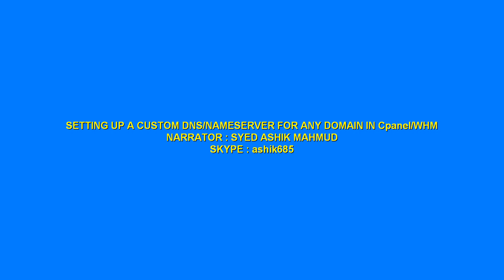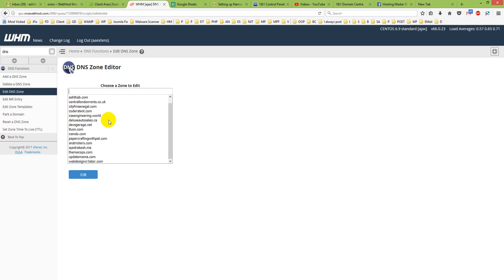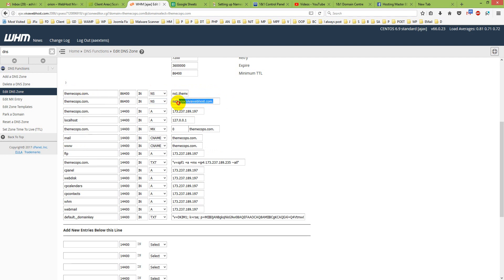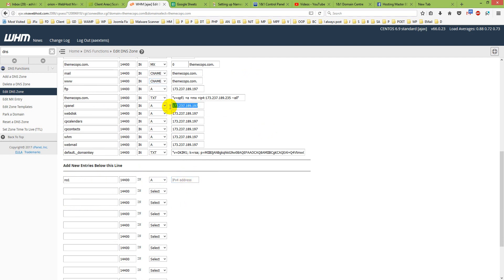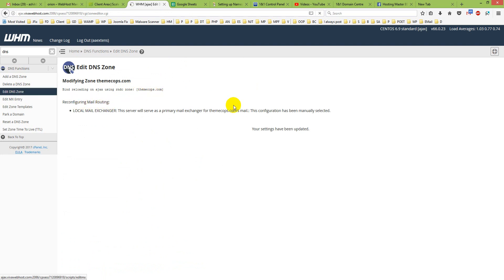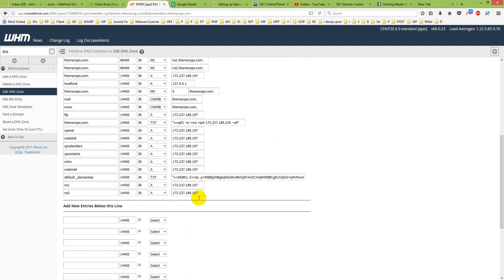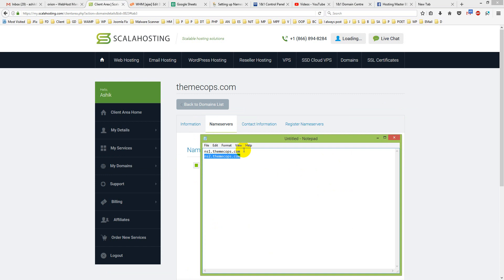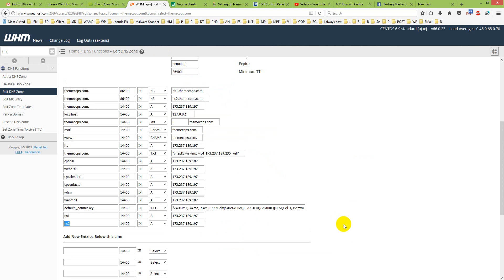Setting up a custom dns/nameserver for any domain in whm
In this tutorial , I will show you - Setting up a custom dns/nameserver for any domain in whm

Note: You have to wait 2-3 hours after adding custom nameserver and then add it to your domain company :) otherwise it will show error message like I have.

𝐈𝐟 𝐲𝐨𝐮 𝐡𝐚𝐯𝐞 𝐬𝐨𝐦𝐞 𝐪𝐮𝐞𝐬𝐭𝐢𝐨𝐧𝐬 𝐢𝐧 𝐦𝐢𝐧𝐝, 𝐩𝐥𝐞𝐚𝐬𝐞 𝐚𝐬𝐤 𝐦𝐞 𝐢𝐧 𝐜𝐨𝐦𝐦𝐞𝐧𝐭.

▁ ▂ ▄ ▅ ▆ ▇ █ ☆☆☆☆☆ Pro Support ☆☆☆☆☆ █ ▇ ▆ ▅ ▄ ▂ ▁